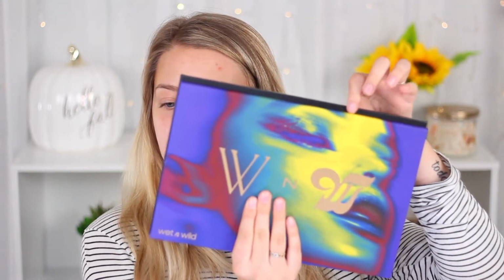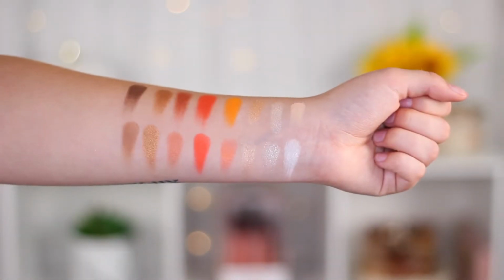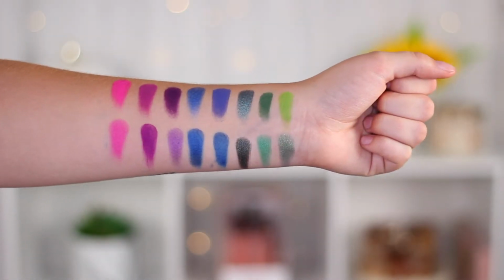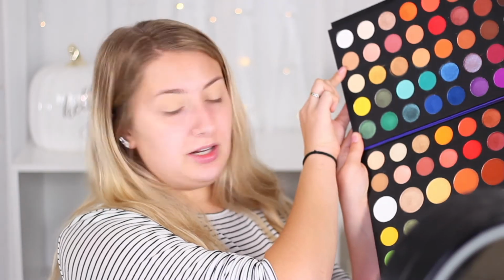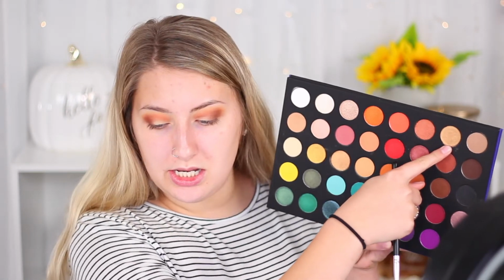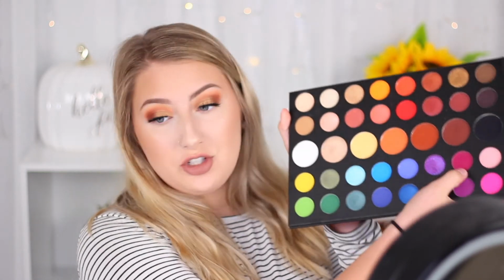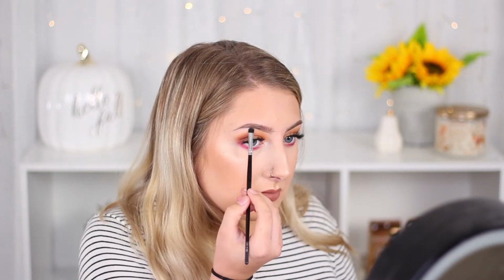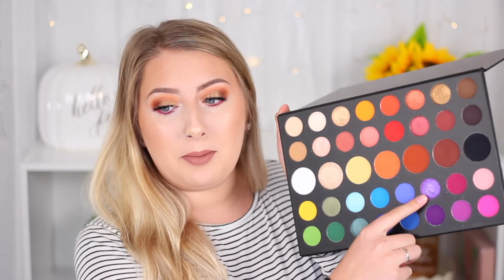NEW Wet n Wild 40 Palette vs James Charles Palette! DUPE?! | Bryanna Figueiredo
Hey loves! I hope you enjoyed NEW Wet n Wild 40 Palette vs James Charles Palette! Let me know by commenting down below and giving this video a thumbs up! xoxo -Bryanna

Upload Schedule: Tuesday and Thursday